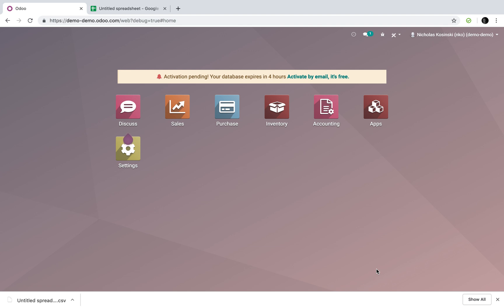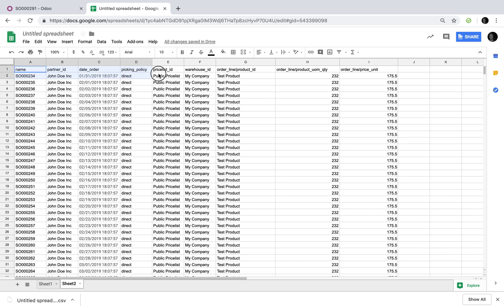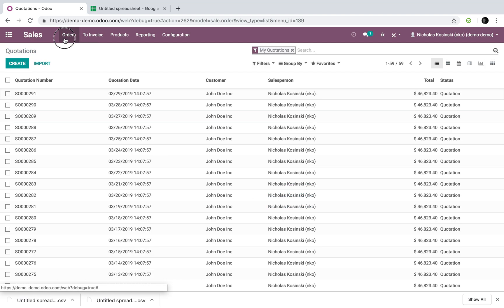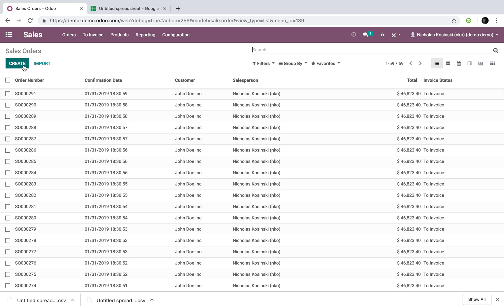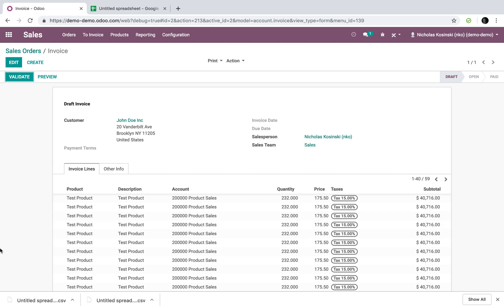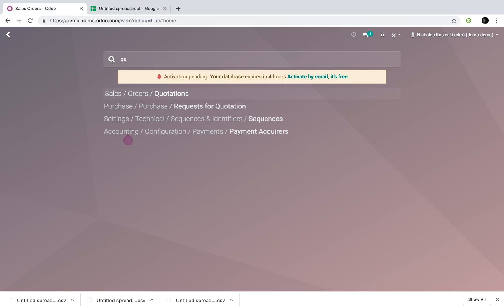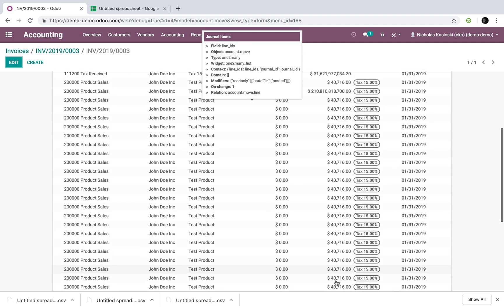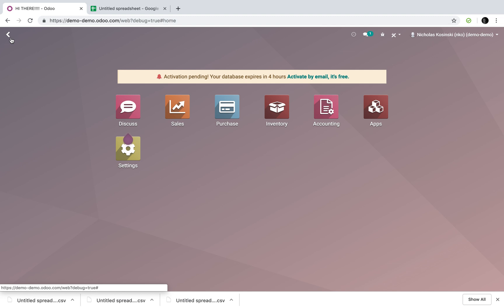Odoo V12 - How to Import Orders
I am hearing lots of talk these days of people wanting to integrate their 3rd party eCommerce solution with Odoo. Sounds nice, right?

95% of the time - that just is not necessary. Watch this video to see how you can quickly get orders from your 3rd party eCommerce solution, and bring those orders into Odoo.

Nothing complicated about this folks. Don't spend the money, and deal with the technical headaches that stem from maintaining a 3rd party connector. It just isn't worth it!!!